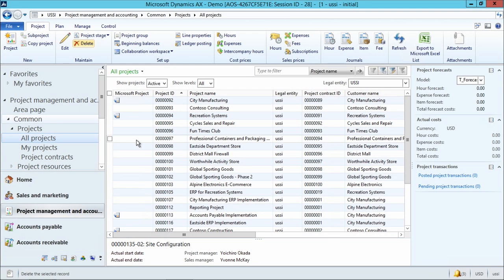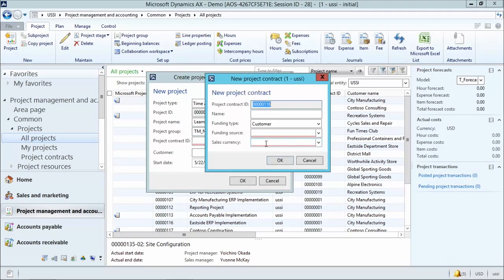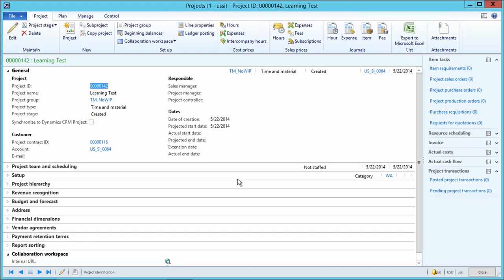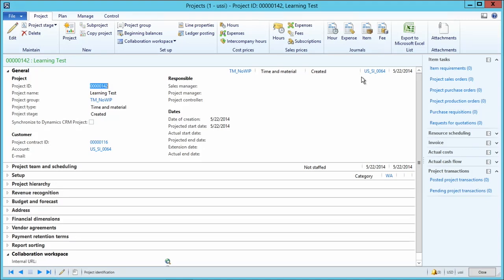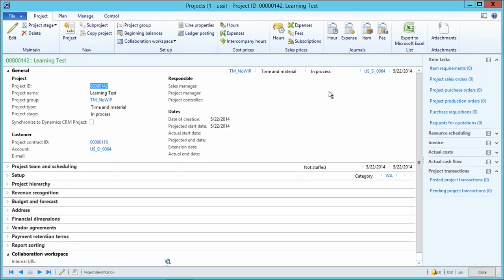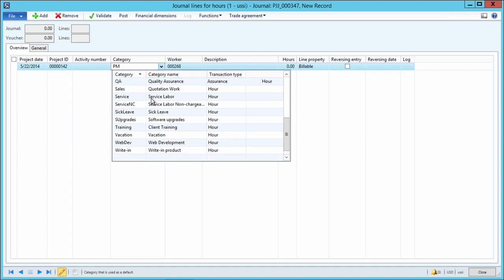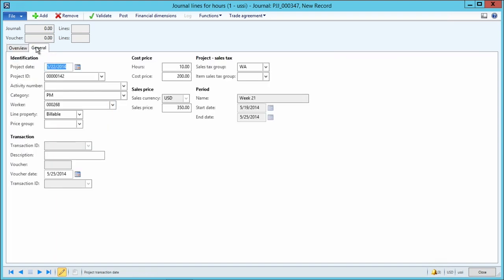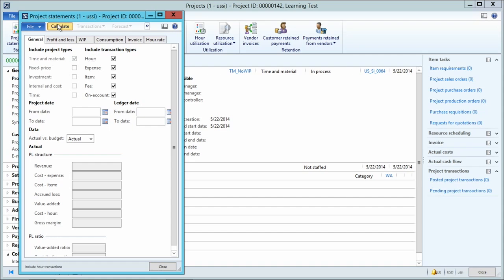80643AE ProjectBasic MOD1 5